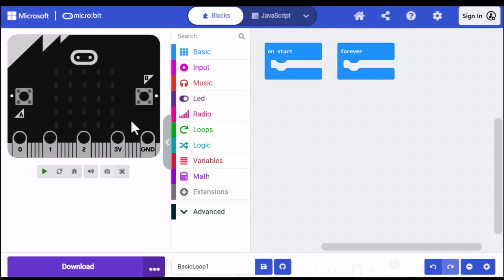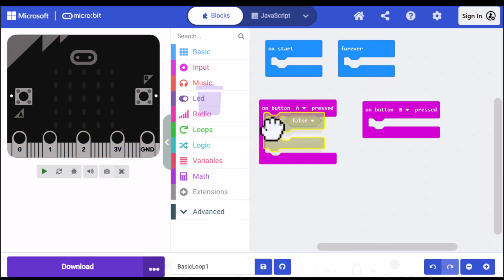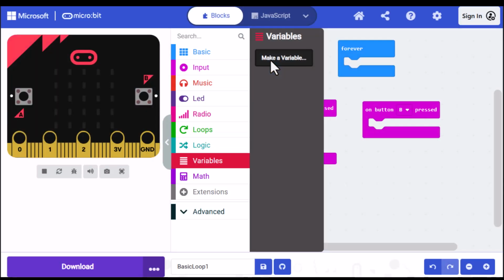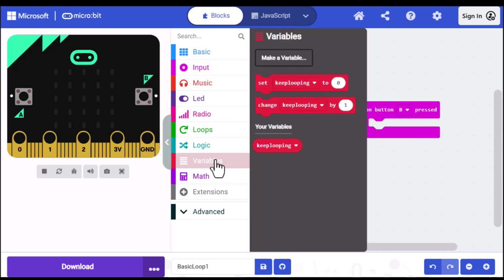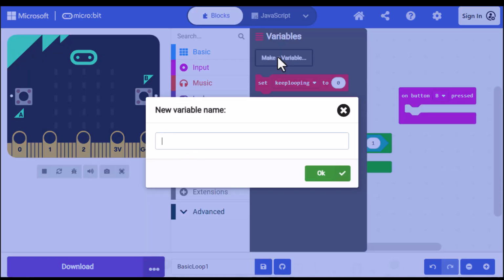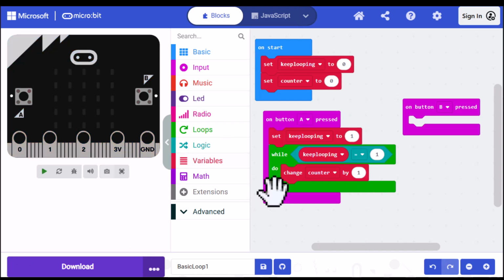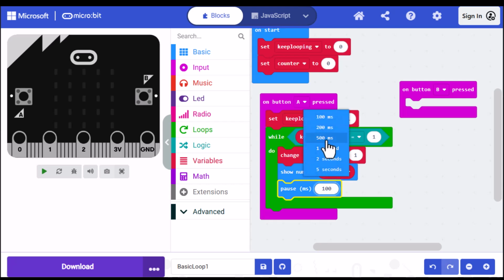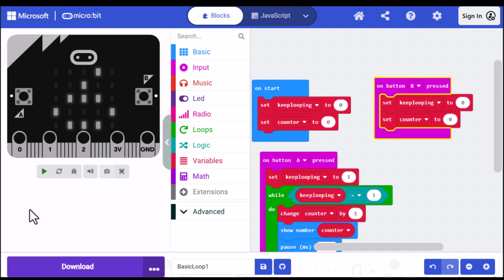Creating A Simple Counter: Mastering Coding Basics In Makecode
This video walks through how to create a simple loop in MakeCode Blocks. The code runs in the micro:bit simulator or on a micro:bit.

For more detailed information on this activity, including an algorithm and pseudocode, please visit the accompanying blog post

00:00 Introduction
00:17 Set up the Button Pressed Events
00:42 Set up the while loop
01:12 Set up method to determine when to stop looping
02:56 Set up counter and display value
04:51 Stop and reset the counter